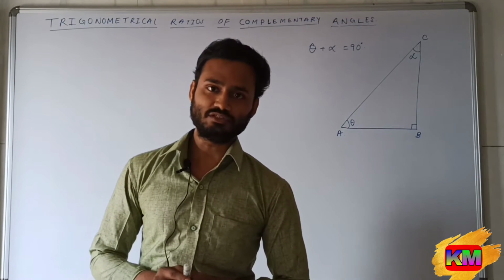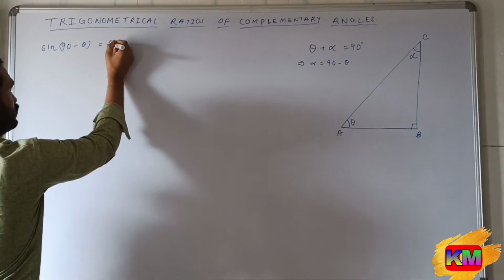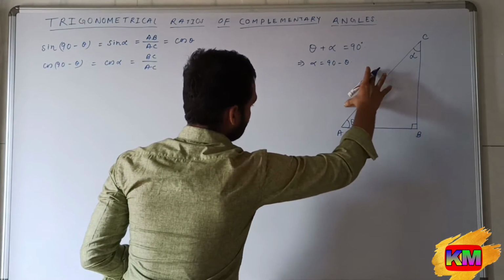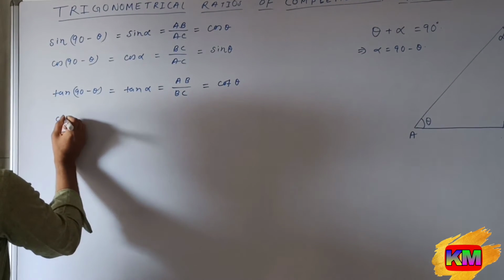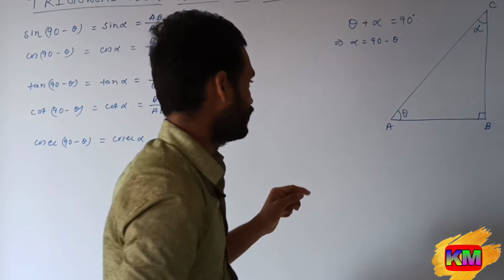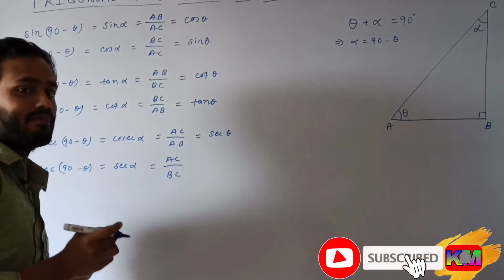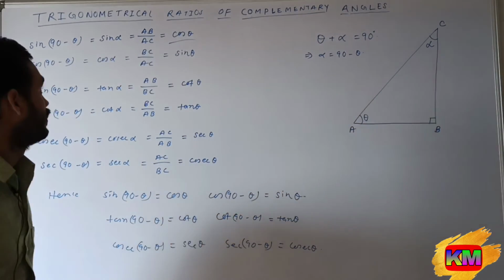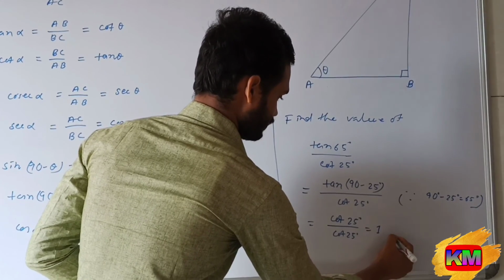Trigonometrical ratios of complementary angles